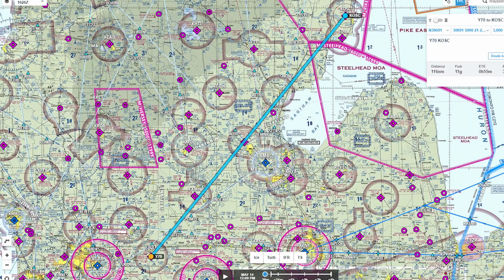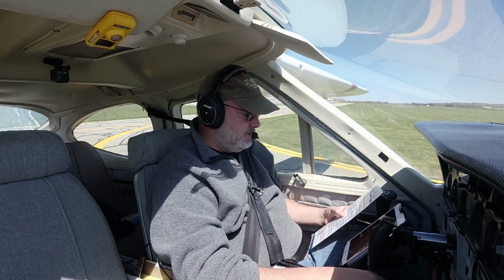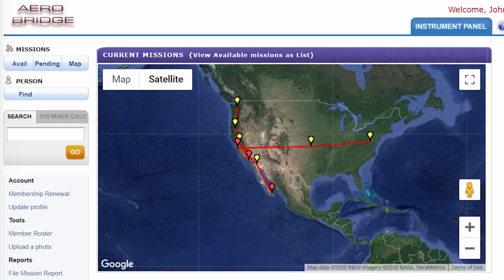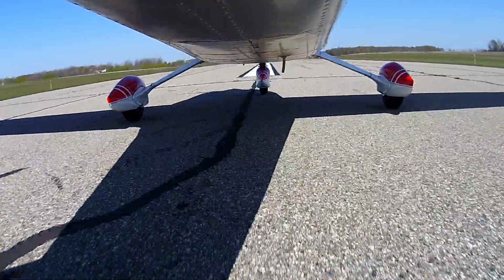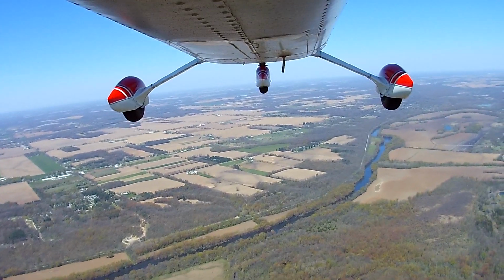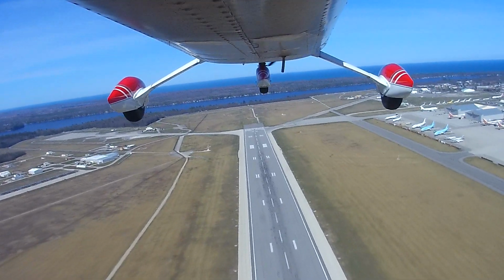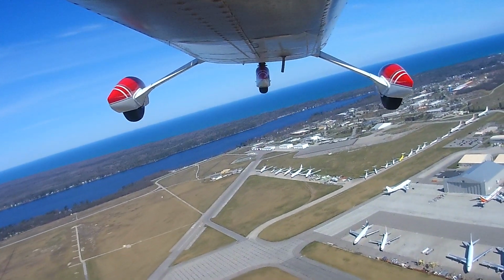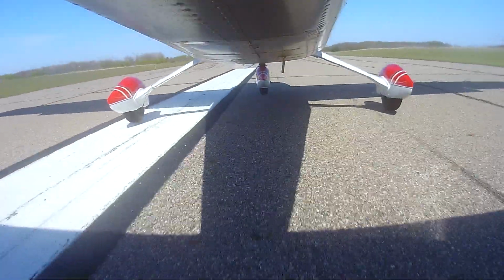Solo ForkFlight to former Wurtsmith AFB in the Cessna 177B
To keep current, I took the Cardinal on a flight from Ionia (Y70) to Oscoda Wurtsmith Airport (KOSC) - a flight I did recently in VR. Was a fun flight to compare the experiences. Also was cool to fly into an uncontrolled airport with an 11,000 ft runway crowded with parked jets.